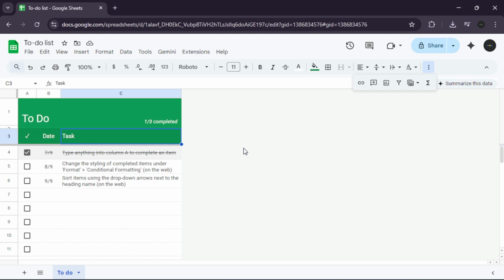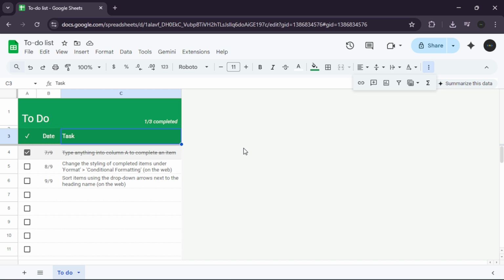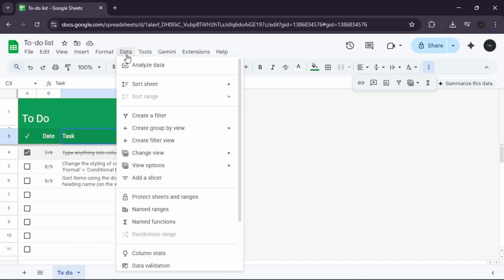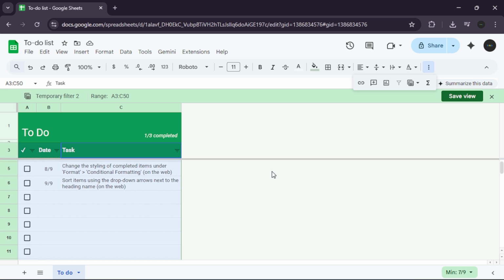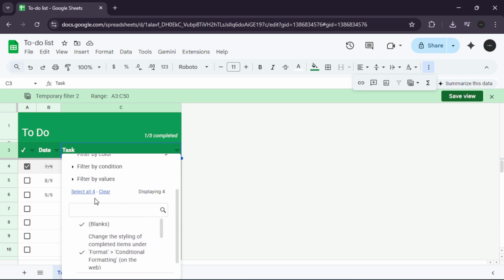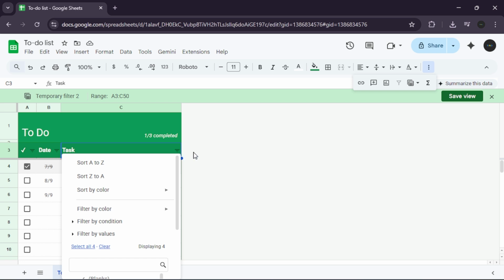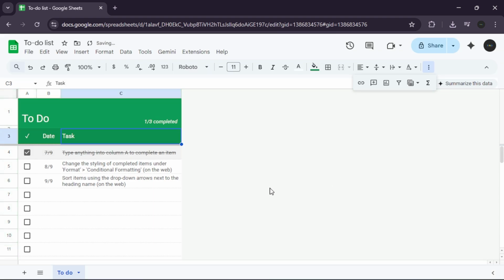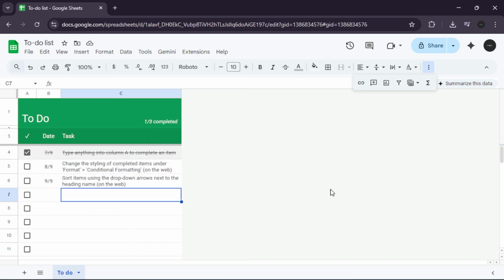How to Filter Data in Google Sheets Without Affecting Other Users [2026 GUIDE]